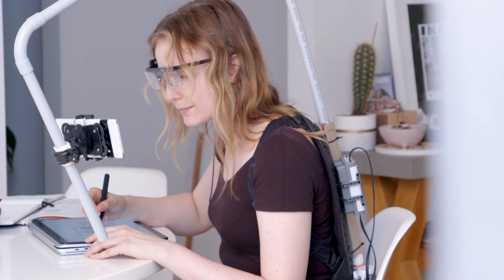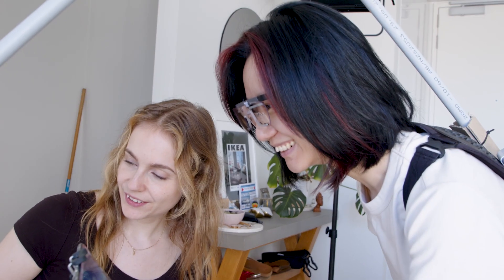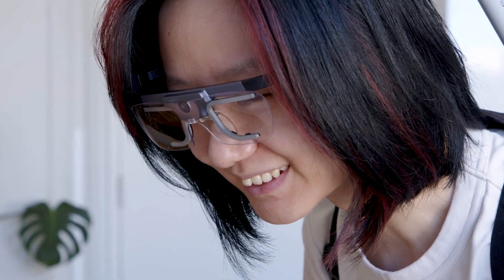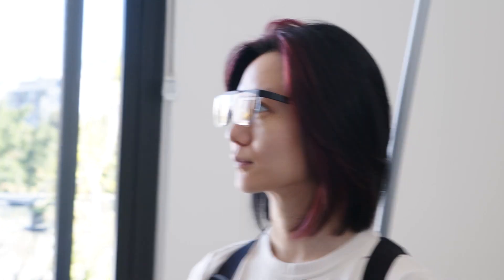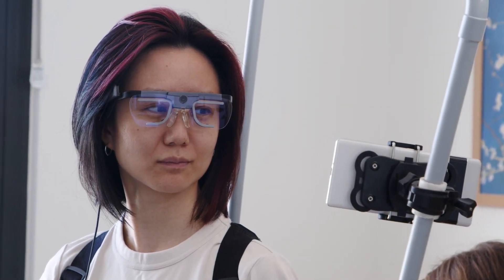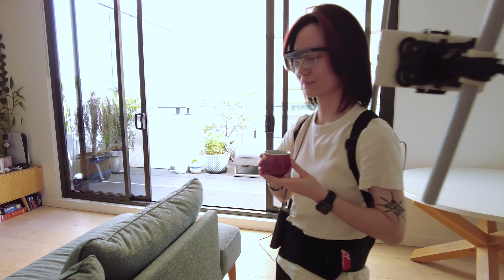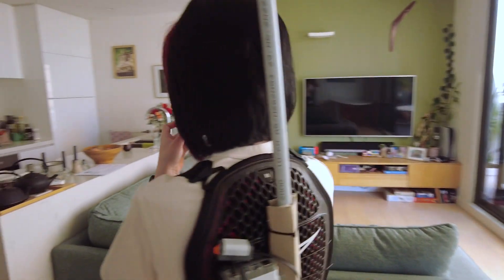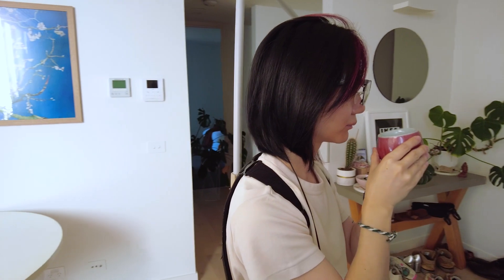GazeAway: Designing for Gaze Aversion Experiences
Nathalie Overdevest, Rakesh Patibanda, Aryan Saini, Elise van den Hoven, Florian ‘Floyd’ Mueller

Session: Late-Breaking Work: Immersive Interaction Techniques

Gaze aversion is embedded in our behaviour: we look at a blank area to support remembering and creative thinking, and as a social cue that we are thinking. We hypothesise that a person’s gaze aversion experience can be mediated through technology, in turn supporting embodied cognition. In this design exploration we present six ideas for interactive technologies that mediate the gaze aversion experience. One of these ideas we developed into “GazeAway”: a prototype that swings a screen into the wearer’s field of vision when they perform gaze aversion. Six participants experienced the prototype and based on their interviews, we found that GazeAway changed their gaze aversion experience threefold: increased awareness of gaze aversion behaviour, novel cross-modal perception of gaze aversion behaviour, and changing gaze aversion behaviour to suit social interaction. We hope that ultimately, our design exploration offers a starting point for the design of gaze aversion experiences.